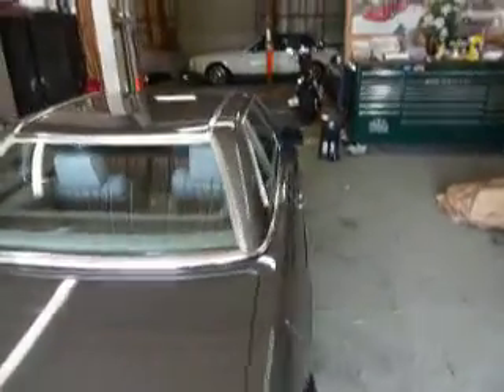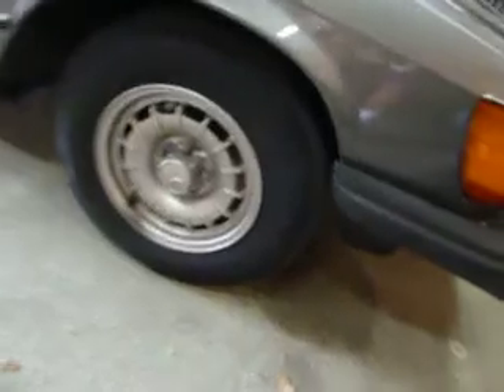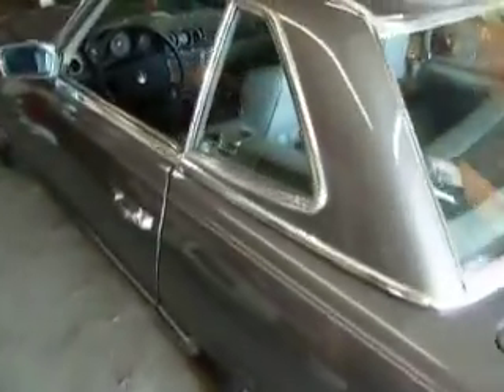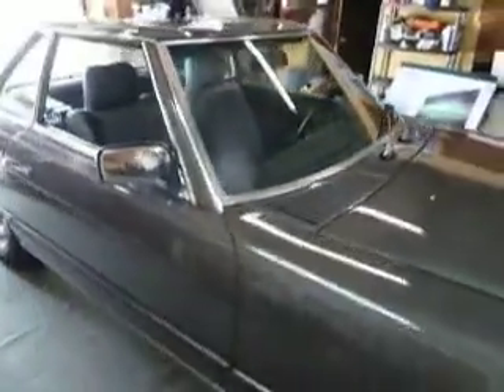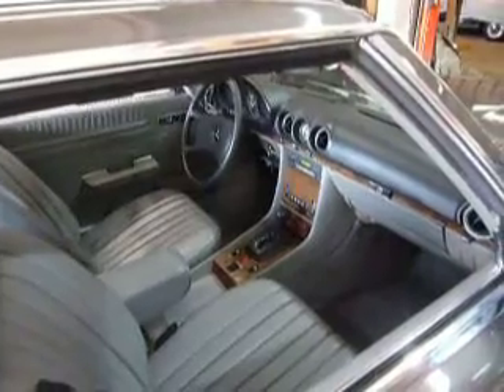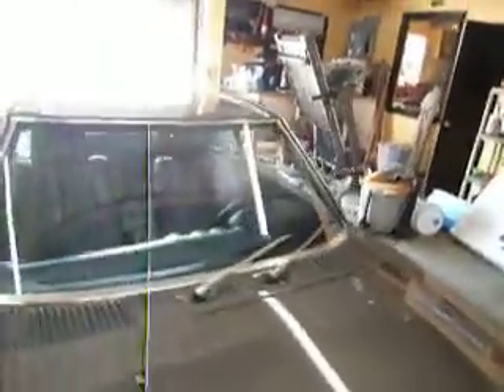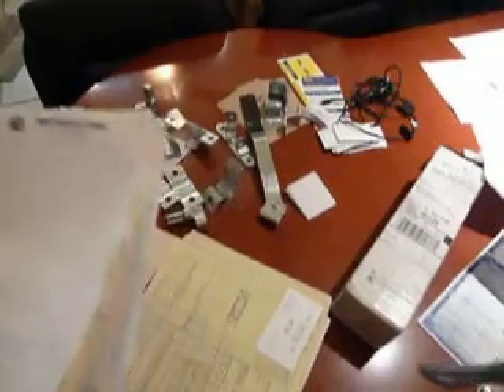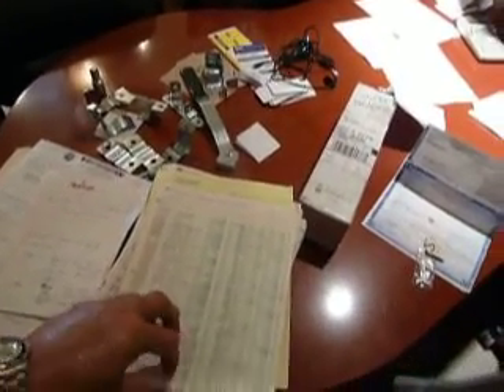1984 380sl convertible 038